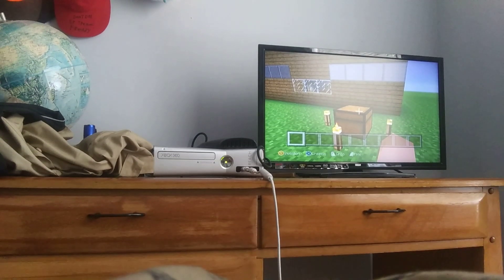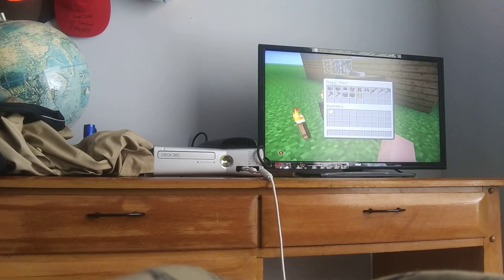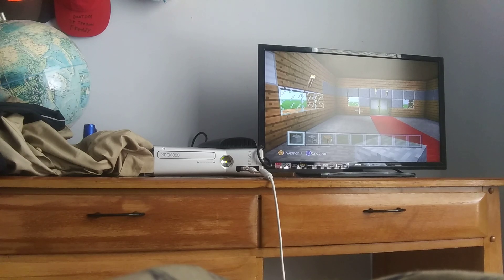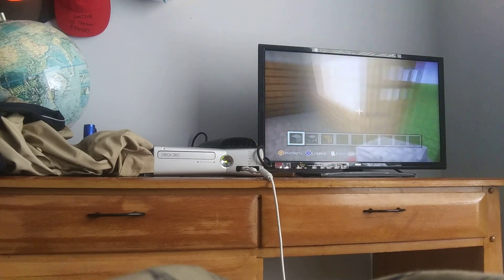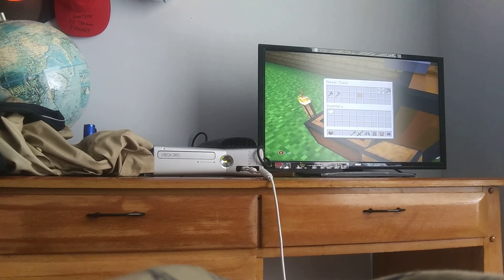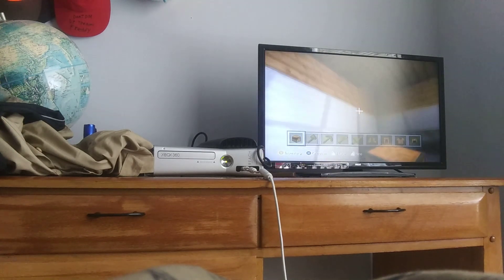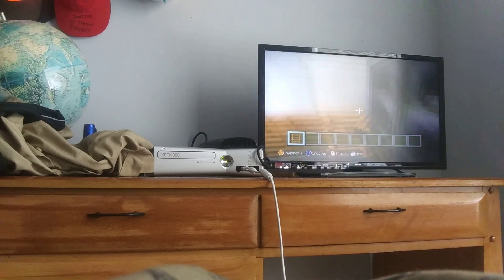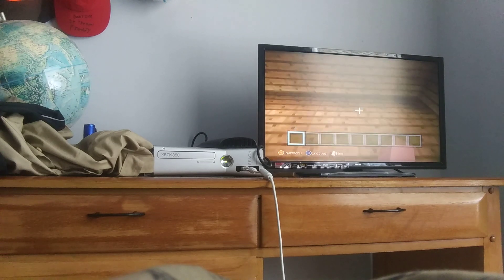Minecraft video bilding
Emily afv Minions crazy world 👍bye